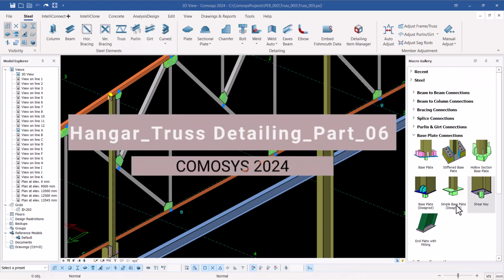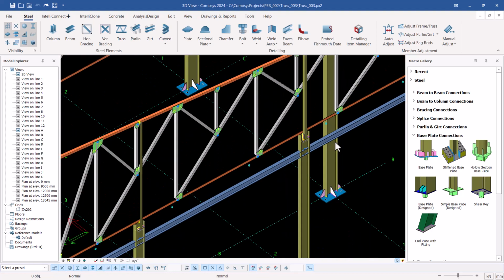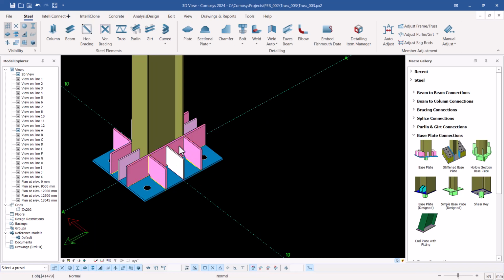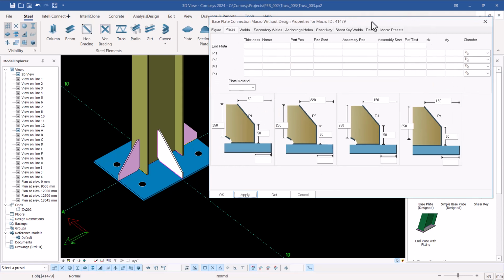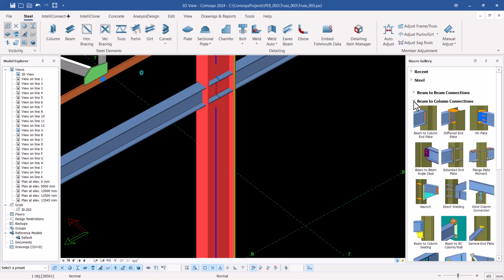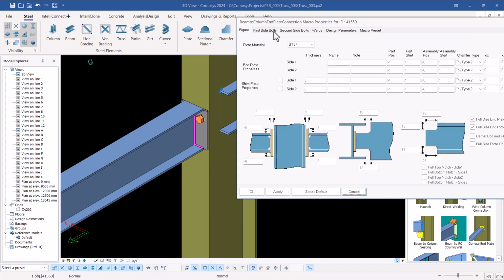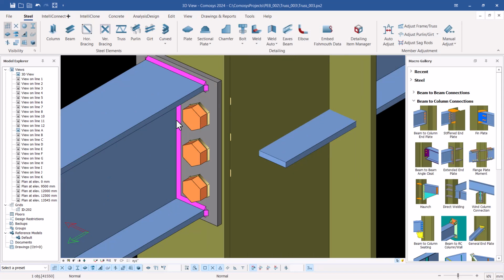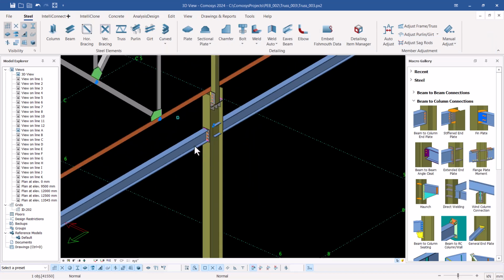Hangar_Truss Detailing in COMOSYS 2024_Part_06